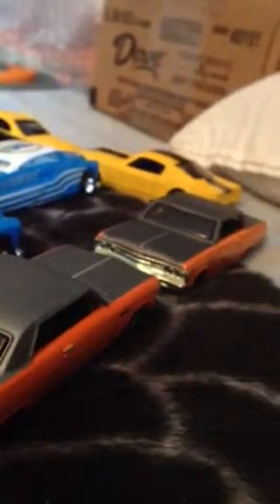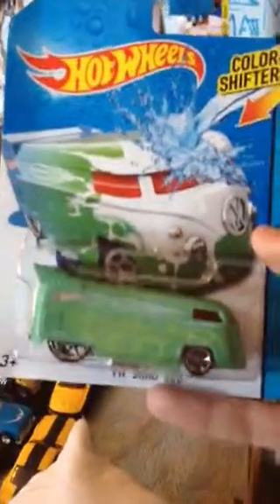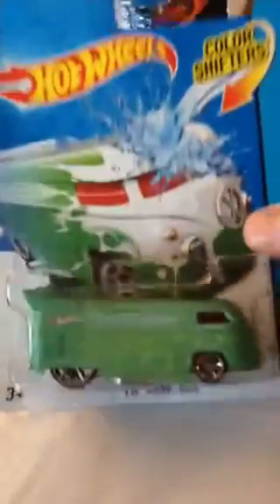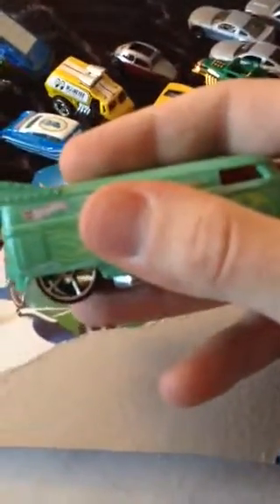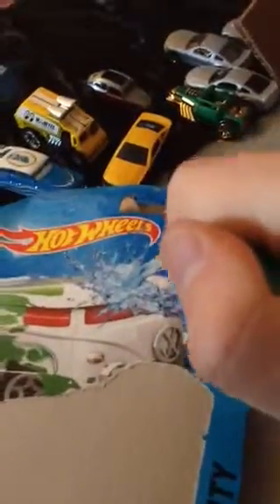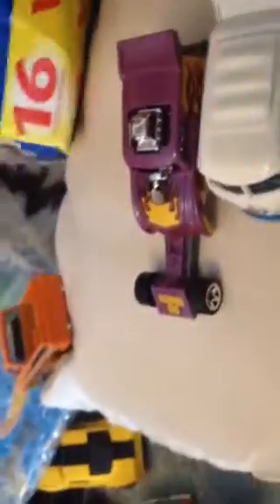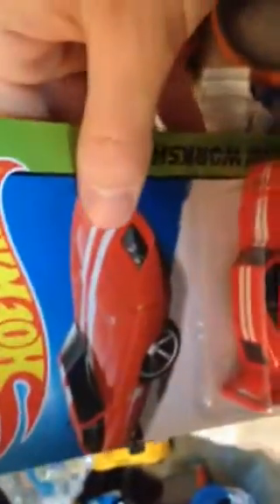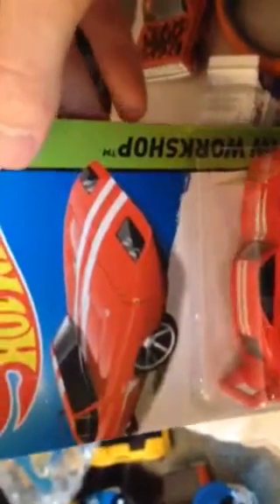Lots and lots of hotwheels! Vid 2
Alright guys , finished the unboxing in two videos , and now it's dremel time !!